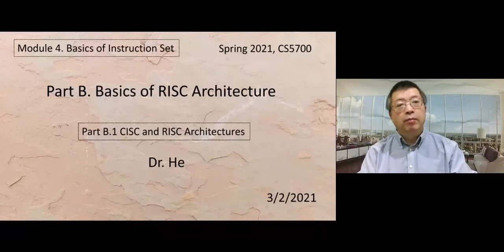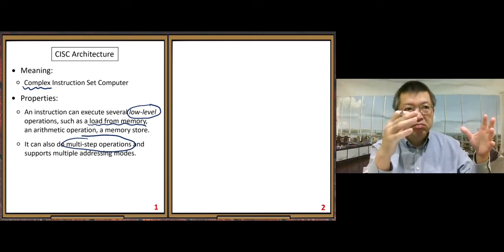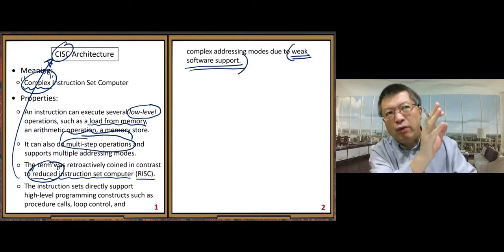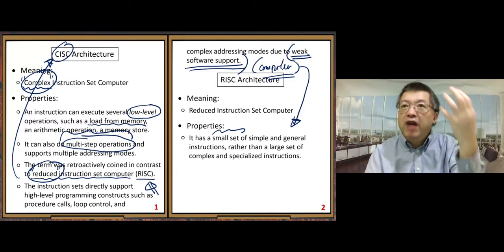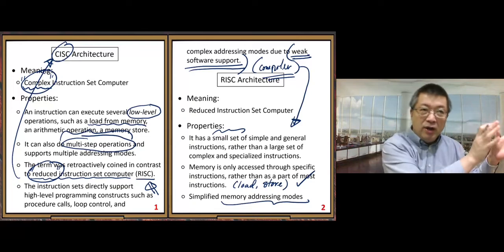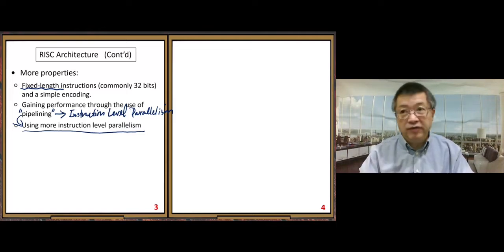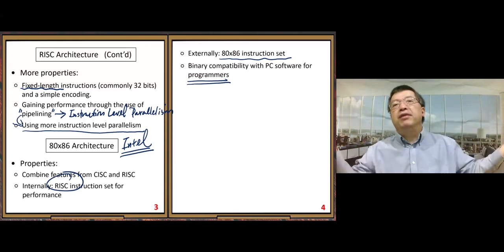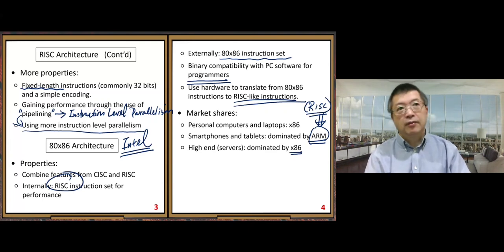PCS5700SP21M4B1_CISCandRISC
This video is for teaching at UMSL:  CS5700,  Spring 2021,  Module 4,  Part B.1  CISC and RISC Architectures